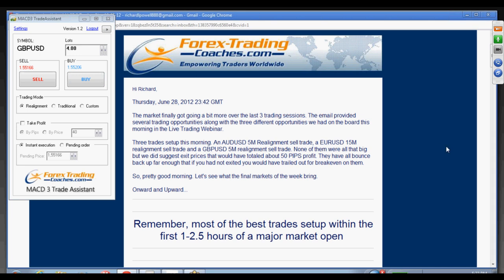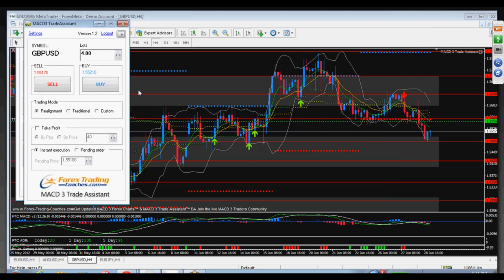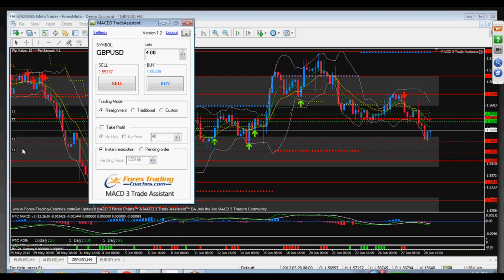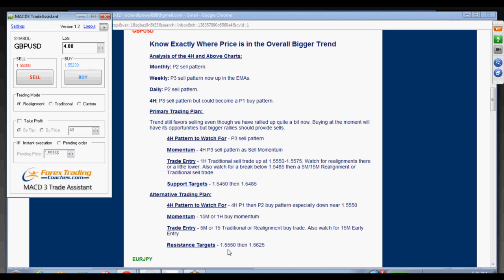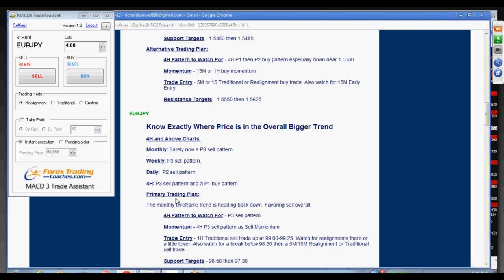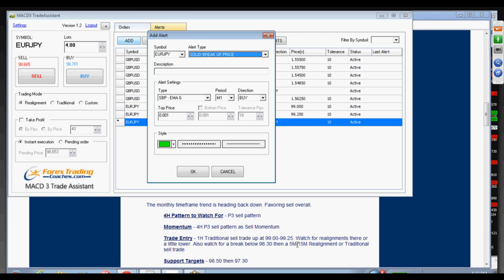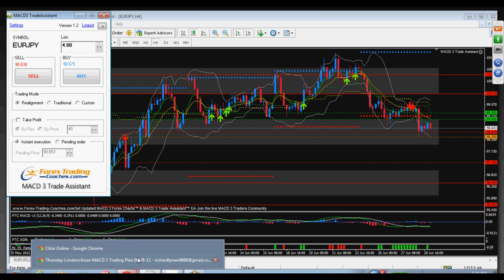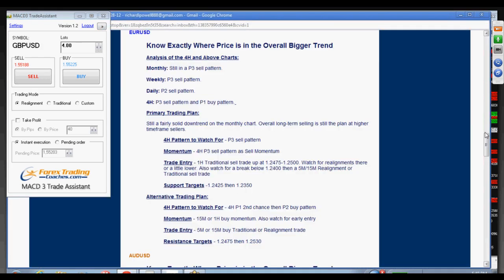NEVER miss a MACD 3 Forex Trading System trade again - Demo of the Trade Assistant Alerts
Learn MACD 3 Forex Trading. Never miss a forex trade again using the MACD 3 Trade Assistant Alerting and trade management software. Richard has been a member 2 years and demonstrates how he uses the Trade Assistant and our Daily Email trading plan to alert him of the forex trades he is waiting for. This is a great tutorial!